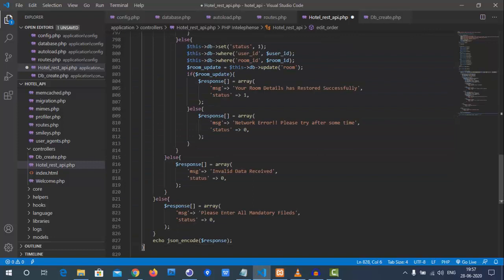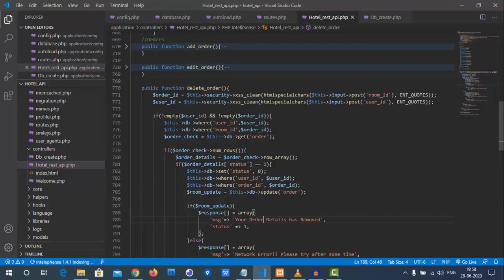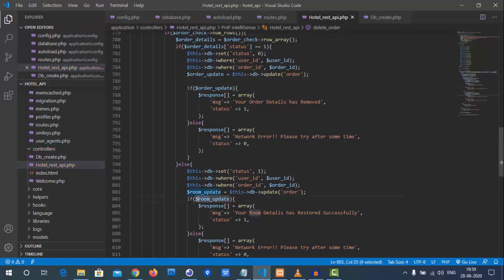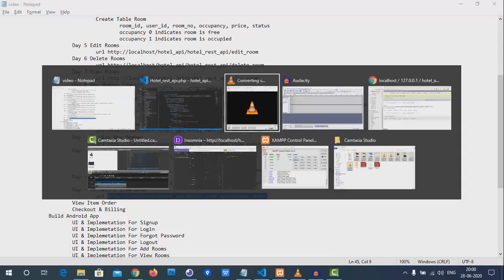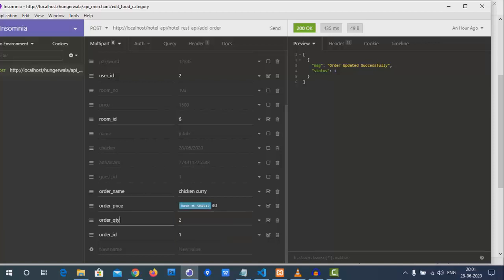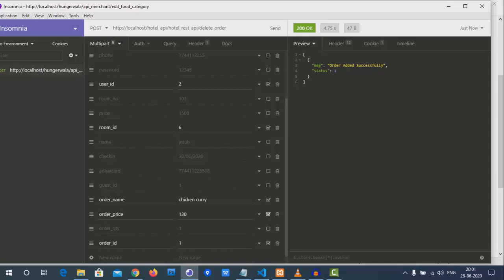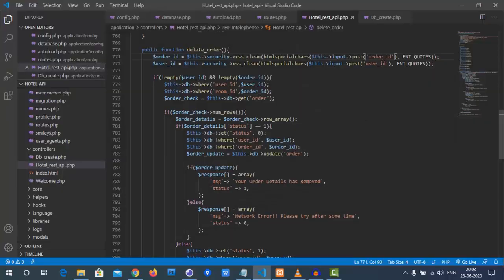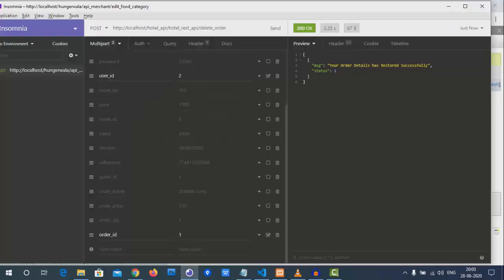Full Stack Developer Hotel / Restaurant Management App Delete Retrive Order Details Day-14